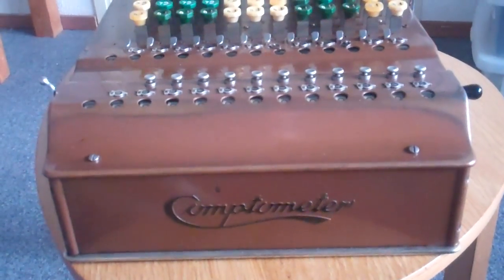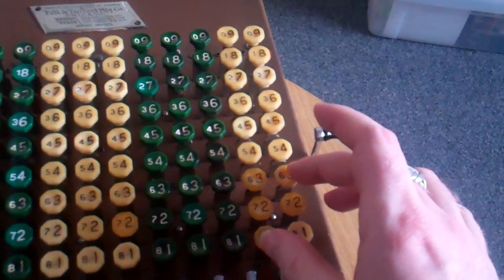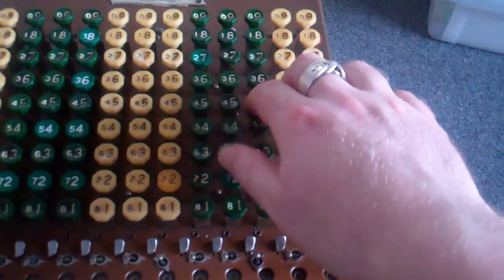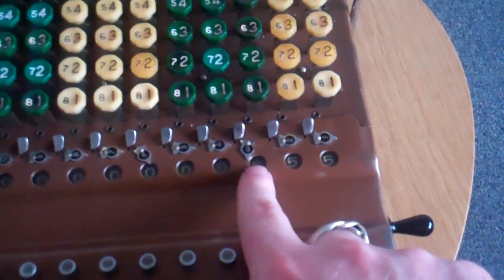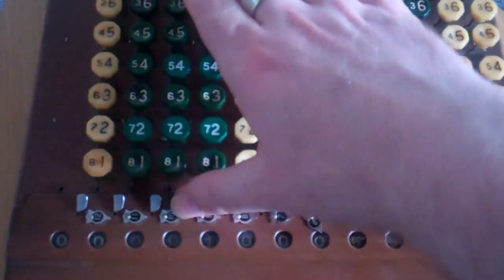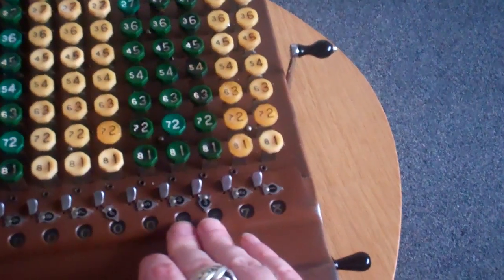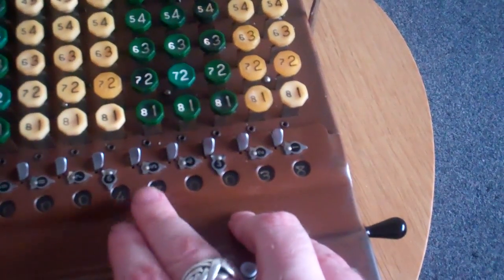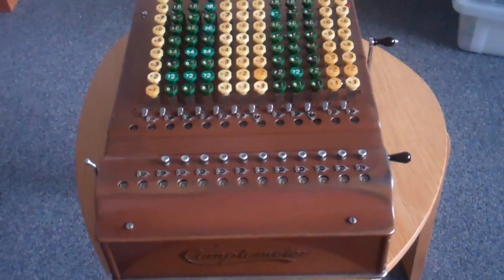Comptometer Arithmetic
How to do the basic arithmetic (addition, subtraction, multiplication, division) on a Comptometer mechanical calculator.